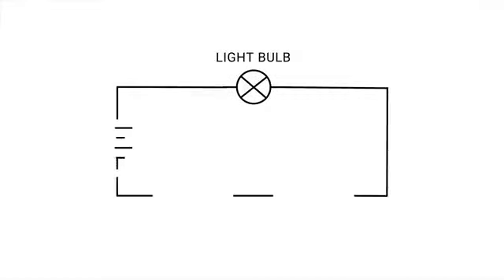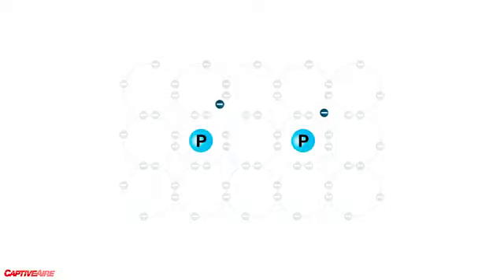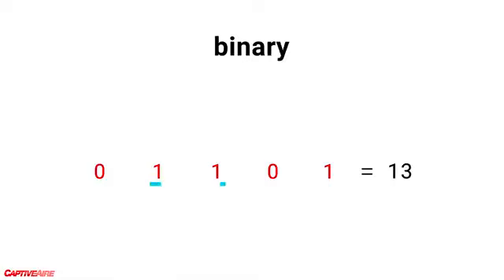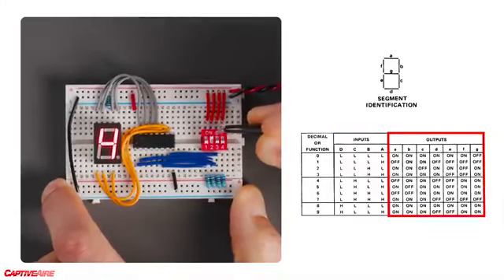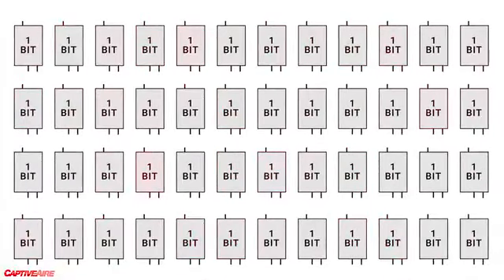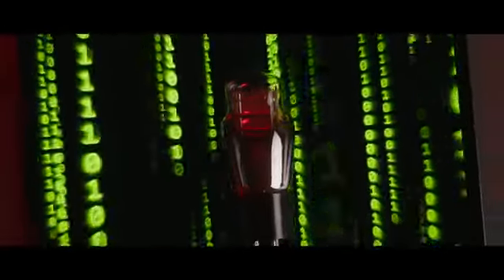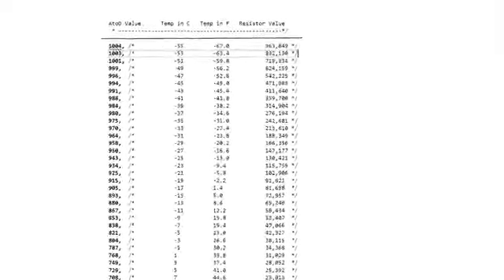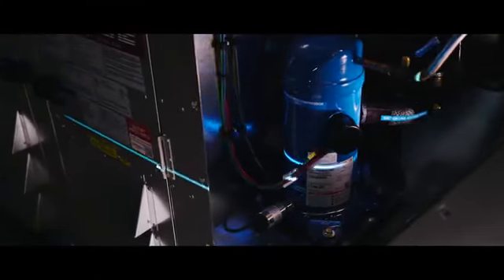Data Processing - What should you know to get started?